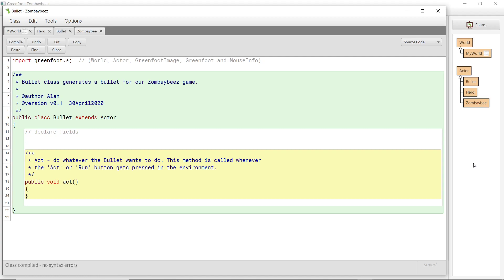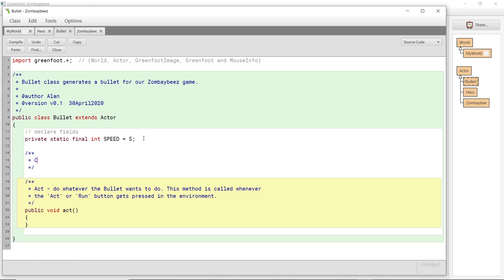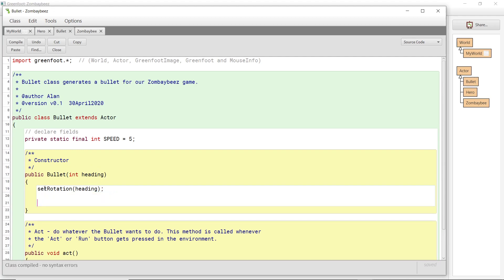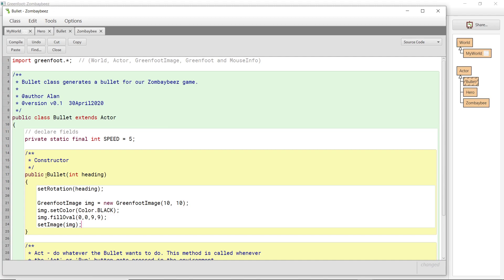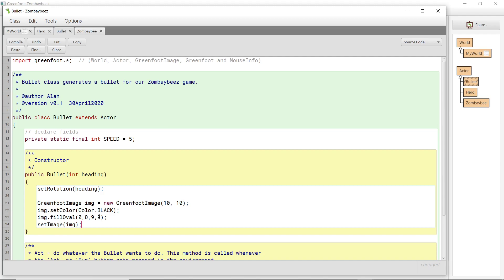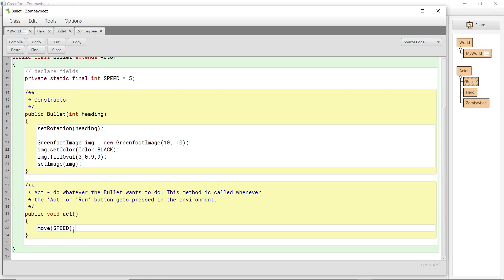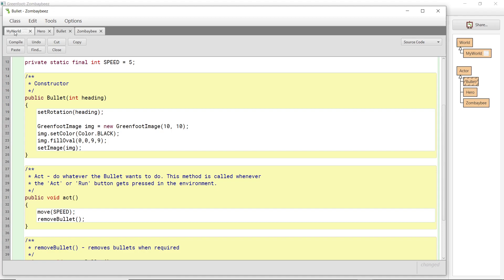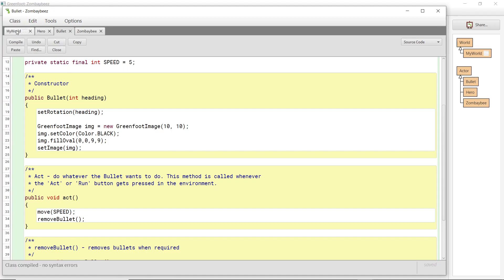Greenfoot game Zombaybeez (part 2) - Greenfoot game tutorial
Part 2 of our Greenfoot game tutorial building the Zombaybeez game.